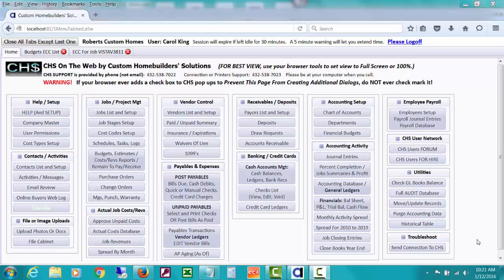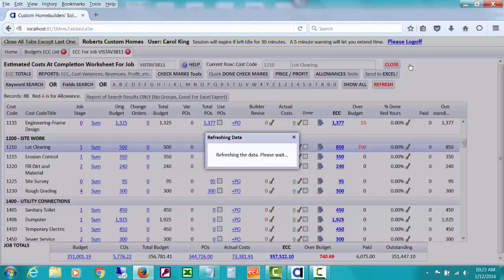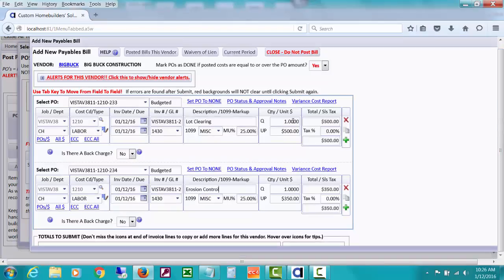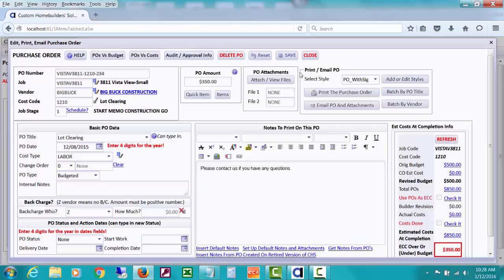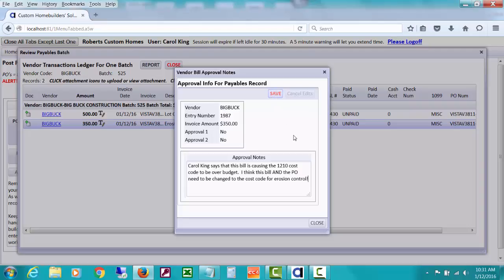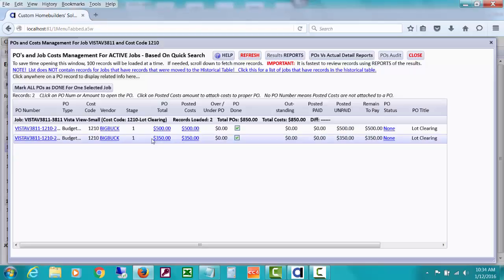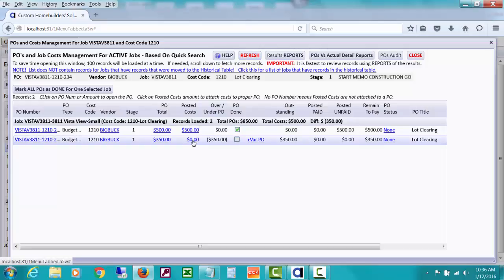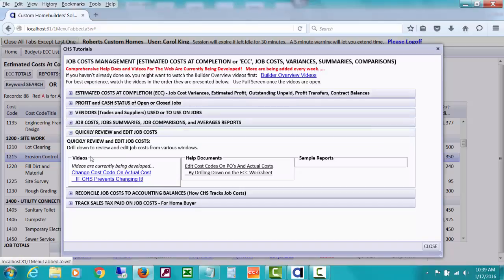3700 60 Spot Cost Code Errors And Correct Them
How to spot using the wrong Cost Code on Purchase Orders OR on Payables Bills as you enter them.  How to correct the cost code on a PO or Bill IF CHS warnings about Over Budget were overlooked.  Spot the error on the Estimated Costs At Completion Worksheet!